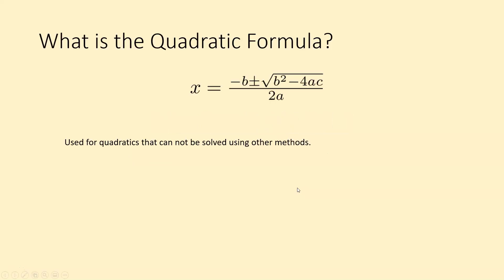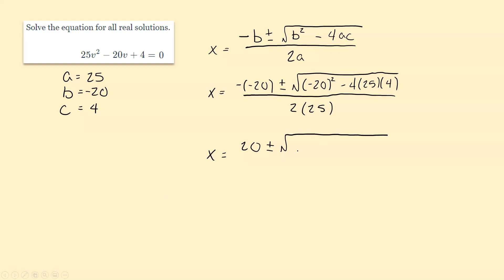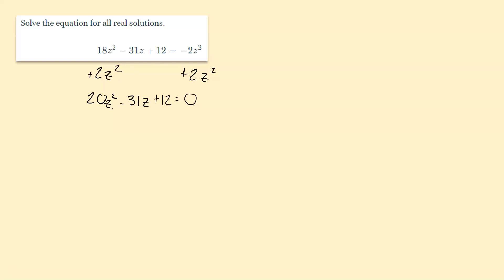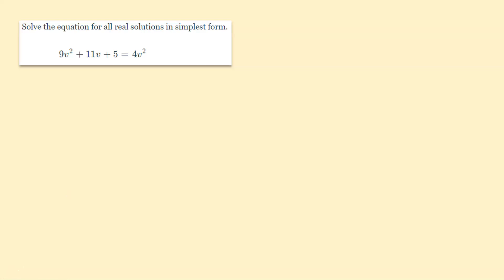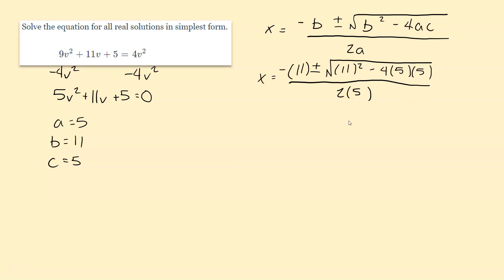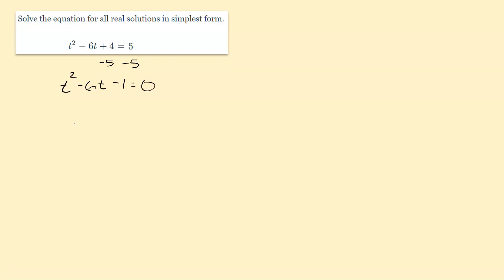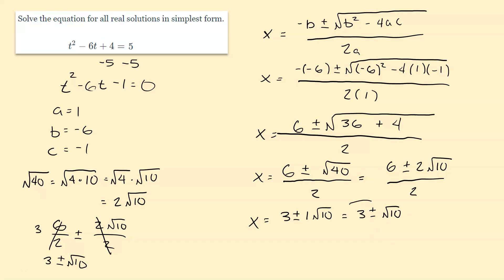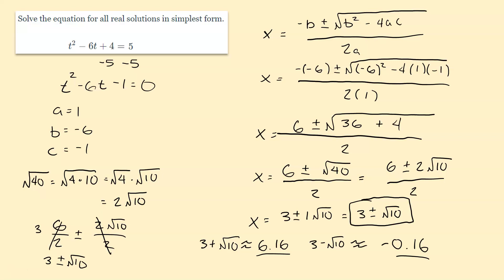Math 10 Skill 19 Quadratic Formula